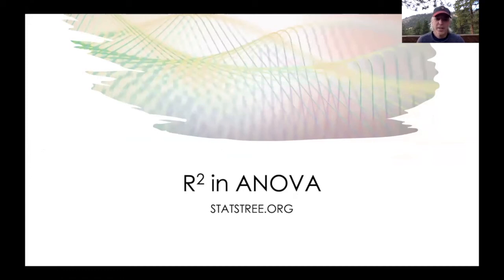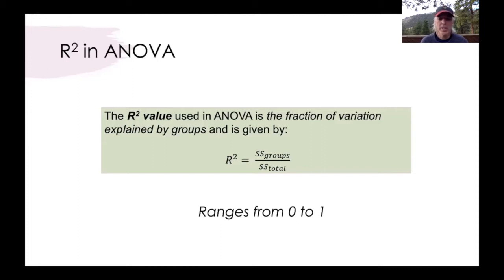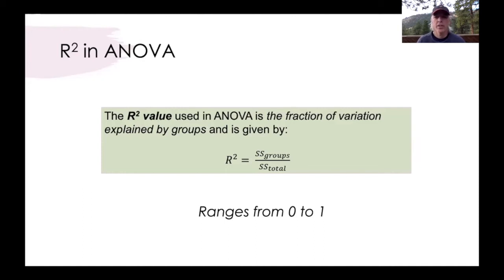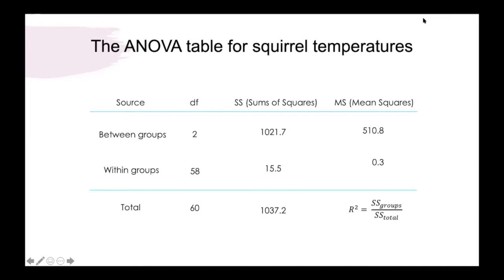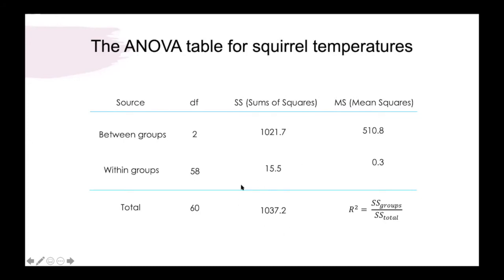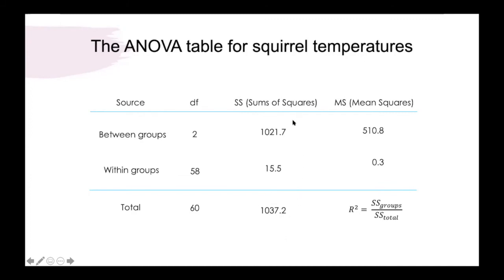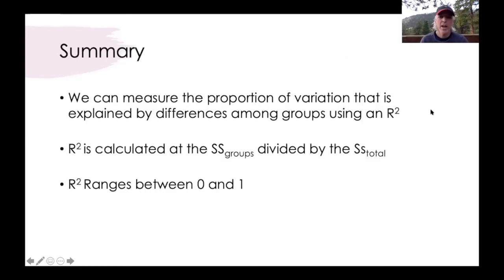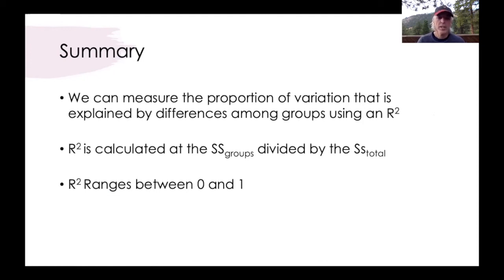ANOVA r2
We can measure the among of variation that is explained by the among-group variance using an r-square value.